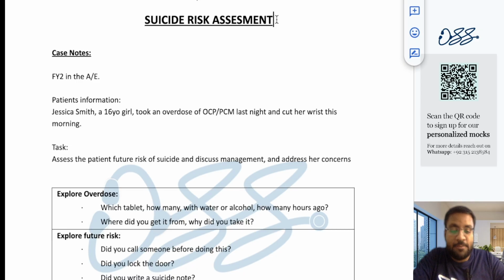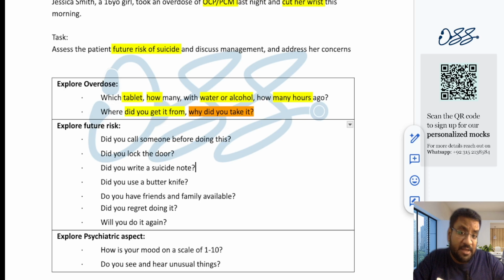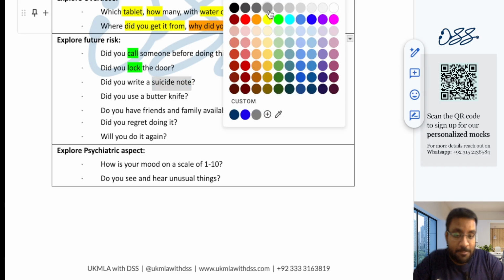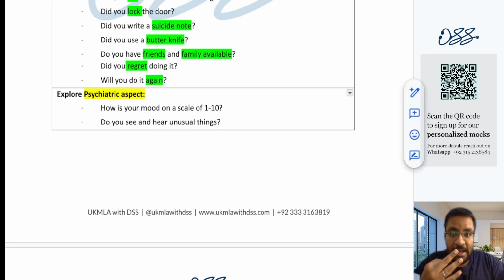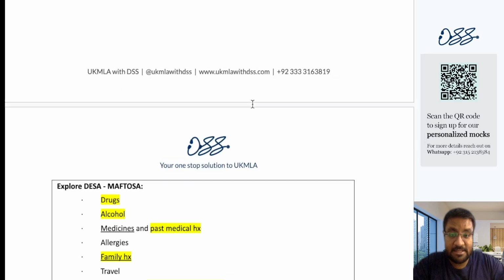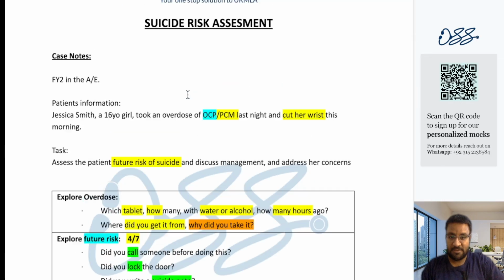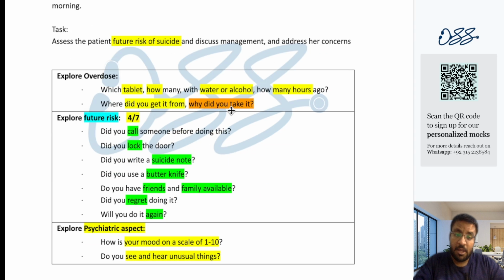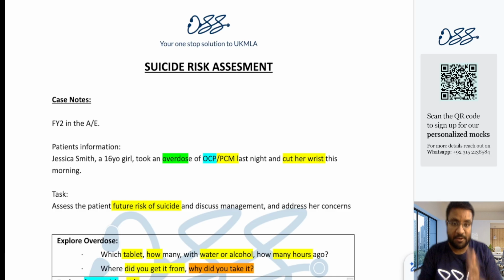Lecture 19 | Suicide Risk Assessment